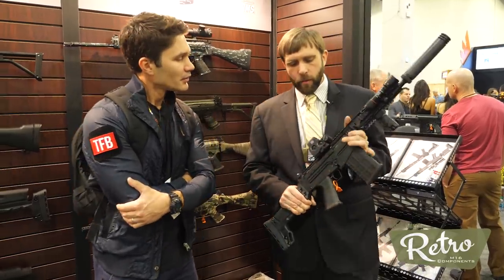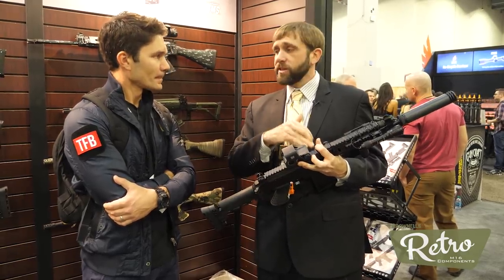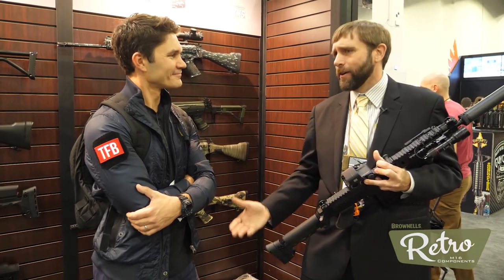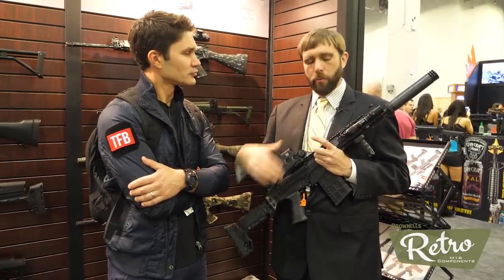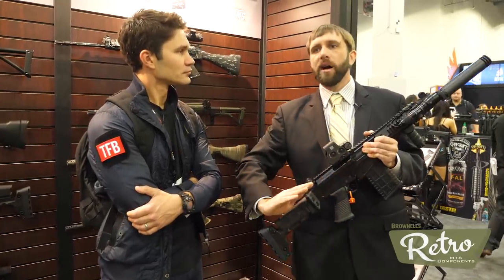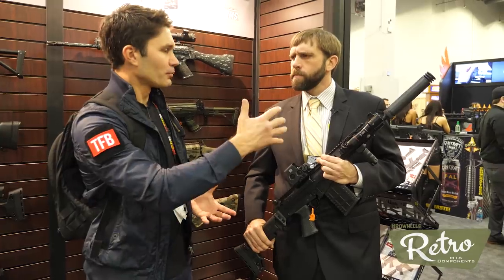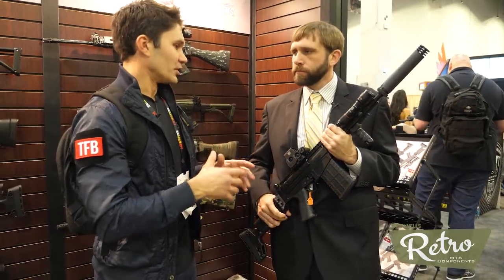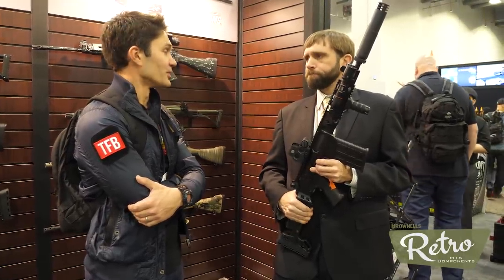[SHOT 2018] DSA's Modernized FAL, Updated Para Stock, and M-LOK Handguards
In this SHOT Show Floor Day Episode from TFBTV, James meets with Marc at DSA Arms to discuss the next evolution of the FAL platform. Marc goes over the incremental changes DSA has made with the FAL, including an adjustable, folding para stock with adjustable length of pull and comb, a new M-LOK handguard for the FAL series, ambidextrous and oversized controls, a larger trigger guard, and more.

Is this the best iteration of the FAL to date?

A very special thanks to BROWNELL'S - check out their new Retro line here: